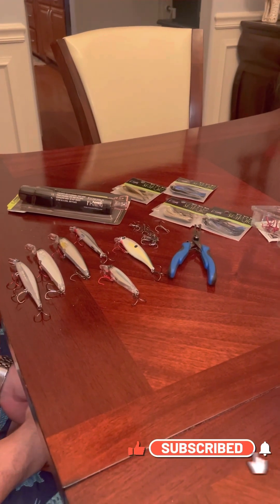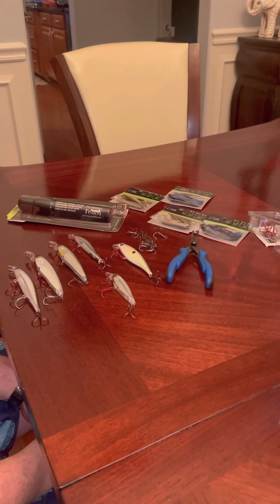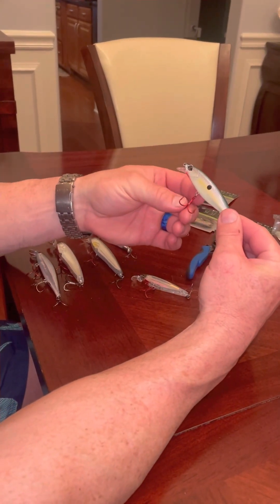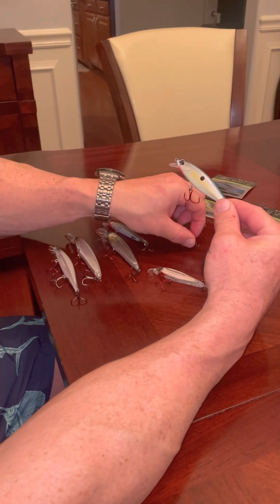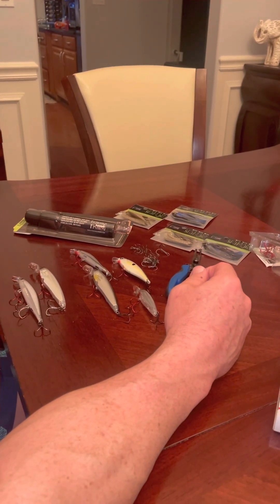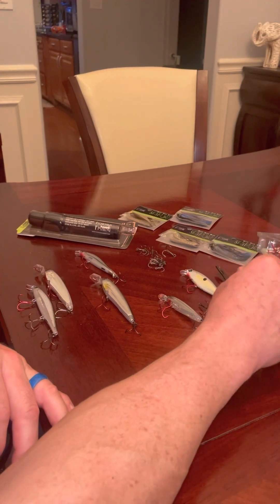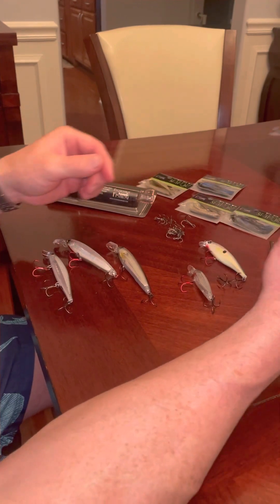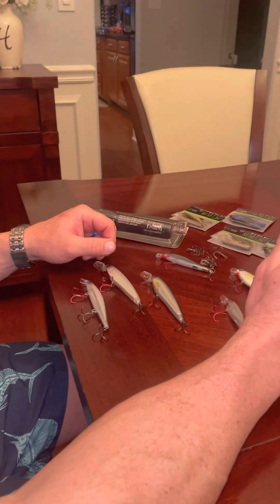How to pick and fish jerk baits!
I received a request to show how I set up and pick my jerk baits for each tournament. Watch how I break down my different set up for each condition.

*** Also check out my online bait shop defensebaitandtackle.org to see all the baits I use in all of my MLF and ABA tournaments***
10% PERCENT OFF FOR ALL MILITARY AND FIRST RESPONDERS